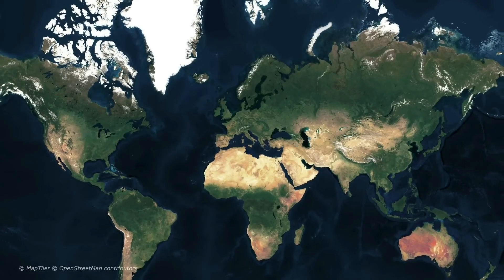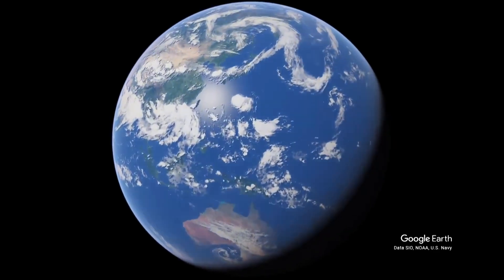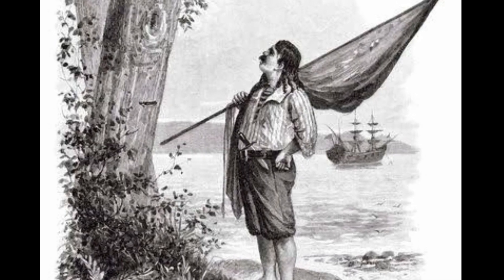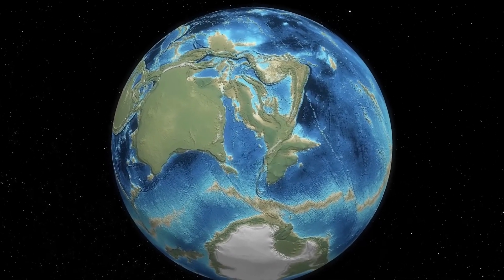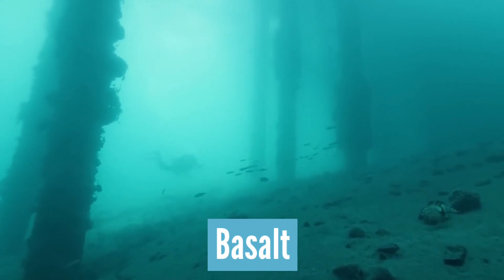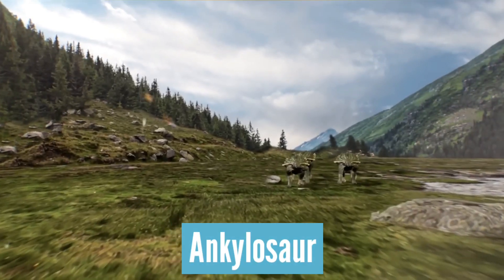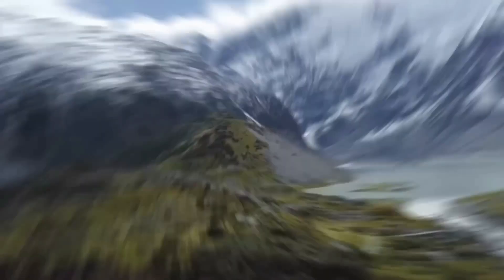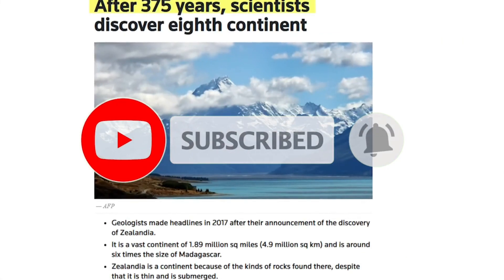Scientists Terrifying New Underwater Discovery That Changes Everything!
Do you know what Scientists have discovered something terrifying in the ocean? Let's see what it is in this video. When you look at the world map, you can see the seven continents, including Asia, Australia, North and South America, and Africa. However, until about 200 million years ago, the earth didn't have seven continents; instead, it had Pangaea, a substantial supercontinent that was surrounded by a single ocean. During the Triassic period, Pangaea was the only fragment, and it was split into two new continents, Laurasia and Gondwanaland.